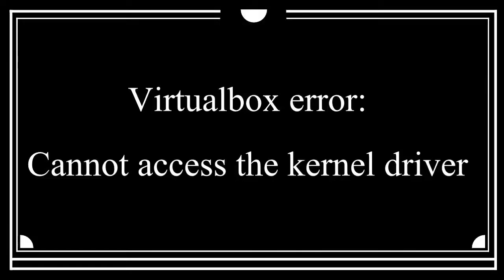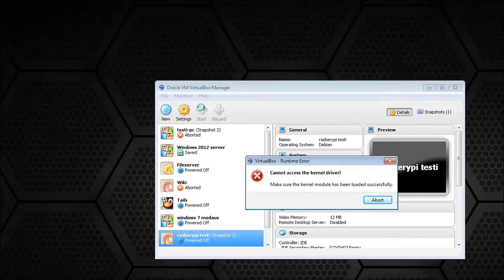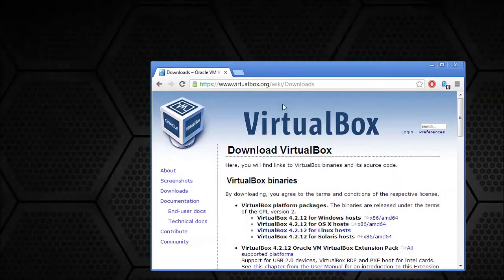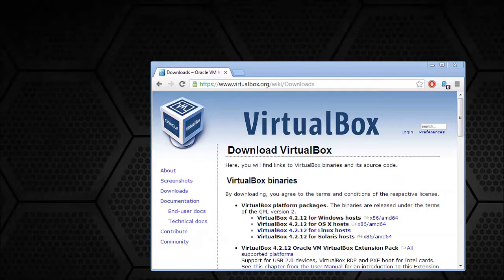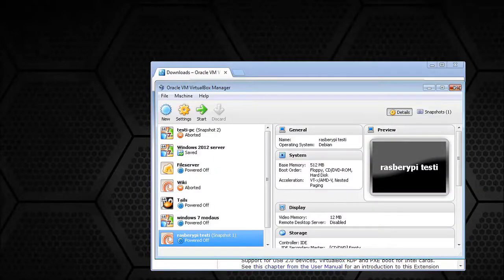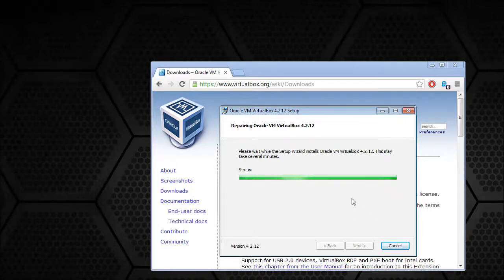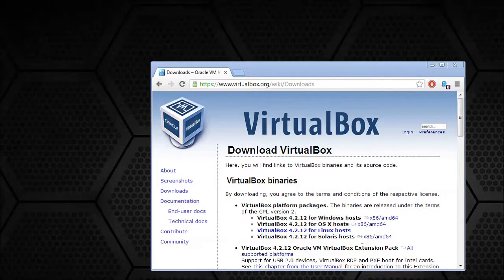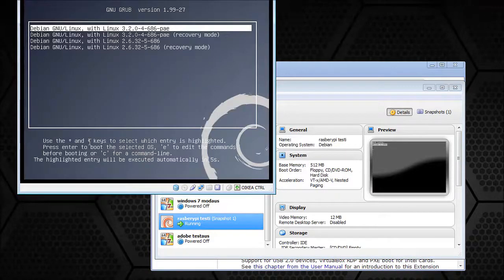Virtualbox - Cannot access the kernel driver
Ran into this problem when I updated the virtualbox to the newest version.